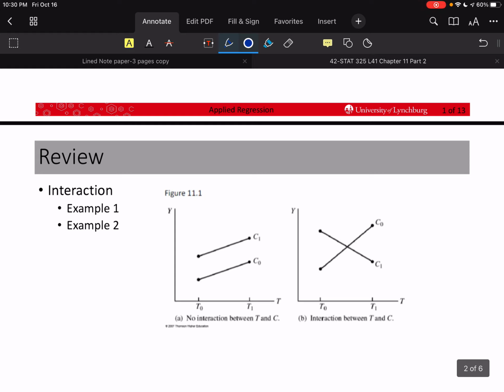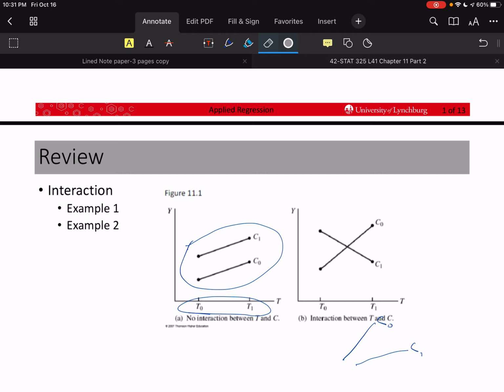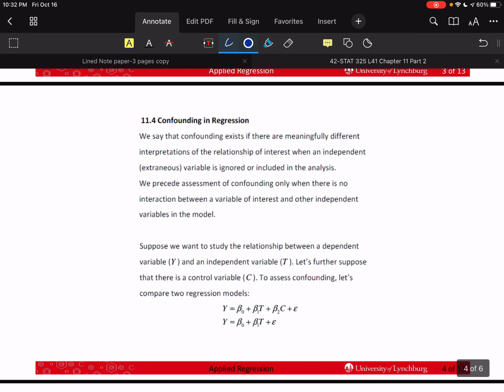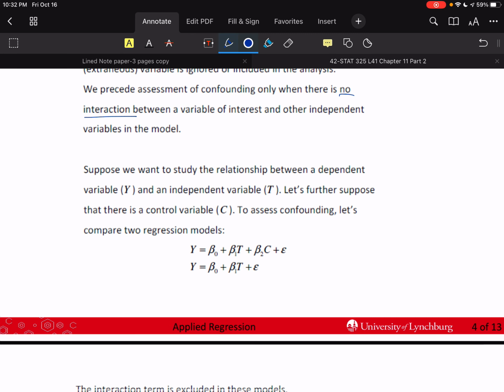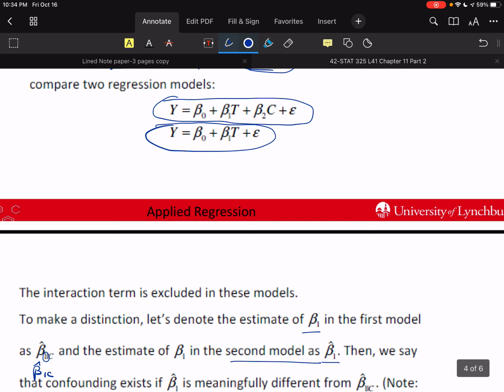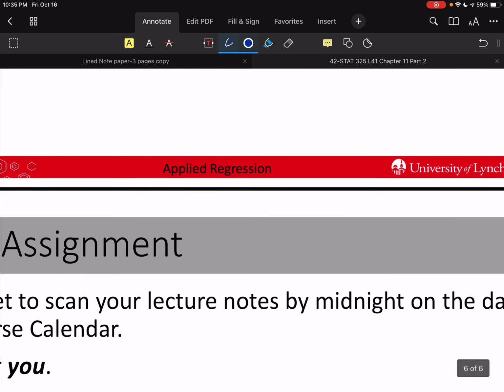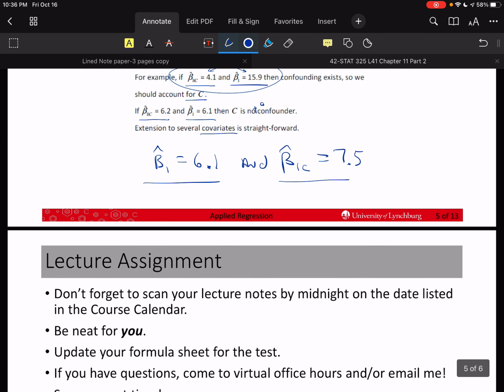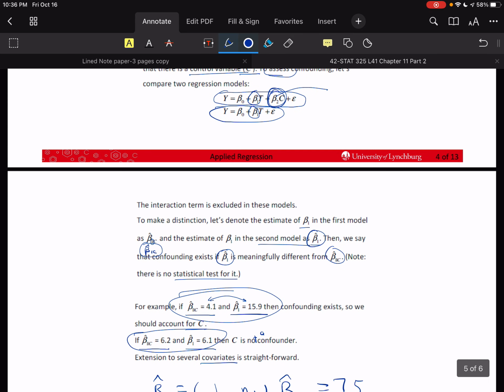Applied Regression L41 Chapter 11 Part 2 Confounding